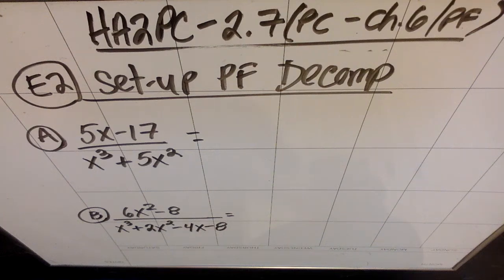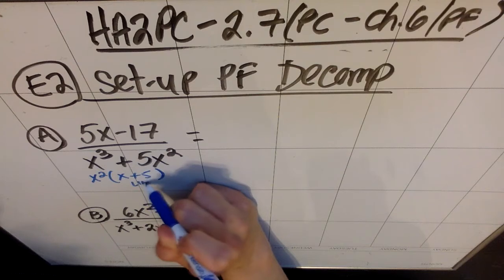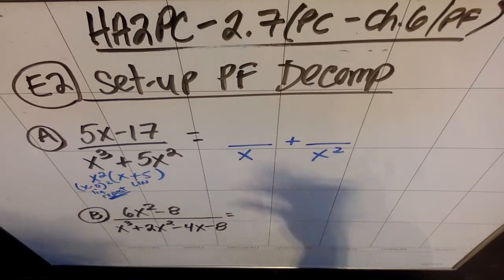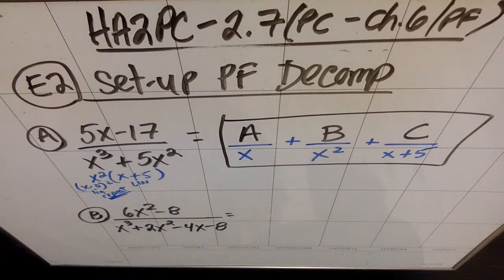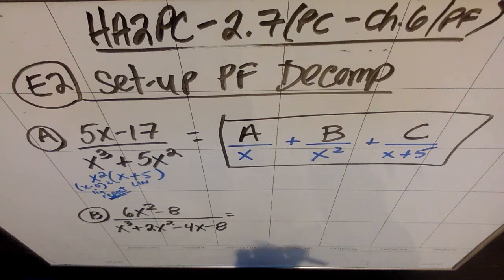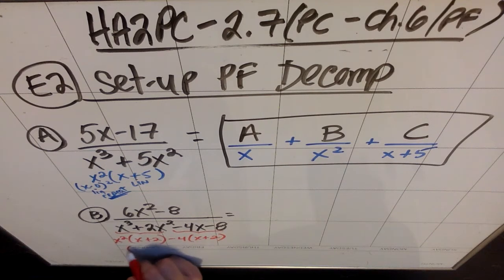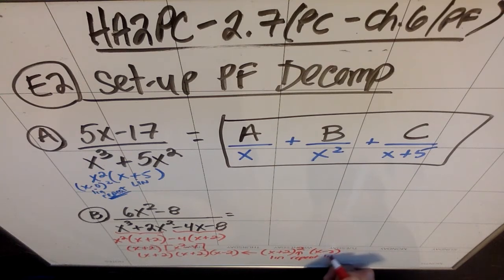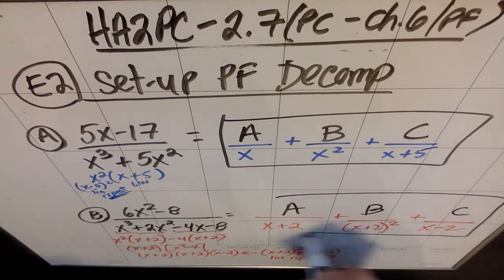HA2PC: 2.7 (0003) Partial Fractions Set-up E2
HA2PC:  2.7 (PC) Partial Fractions Set-up Example 2